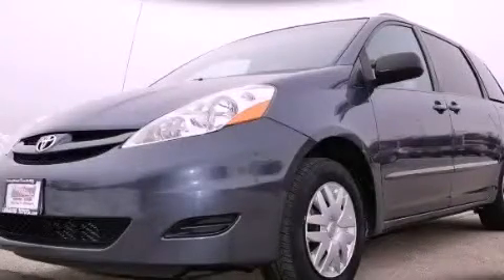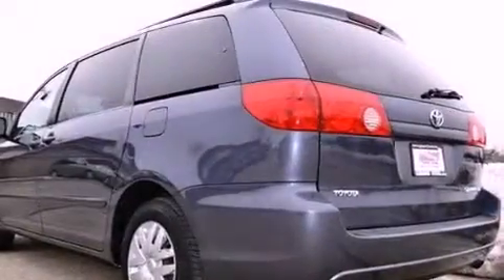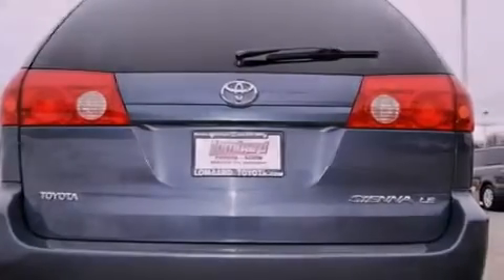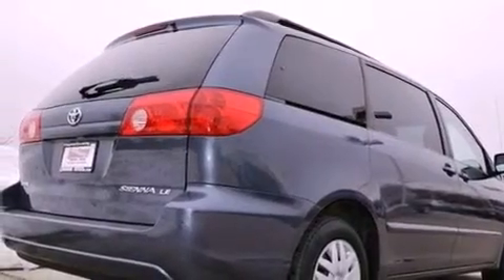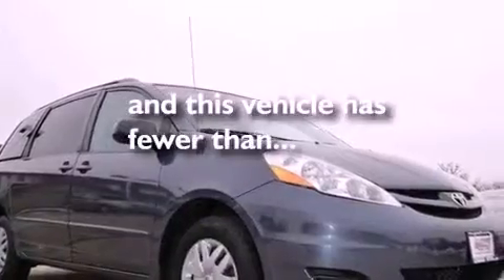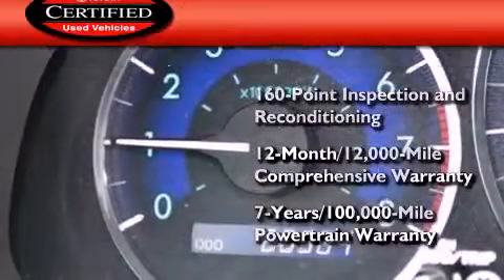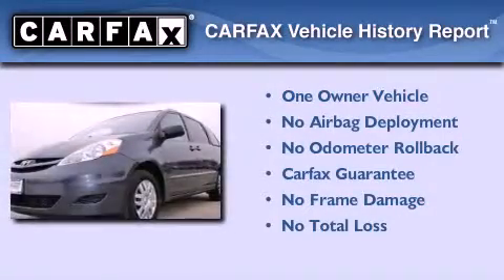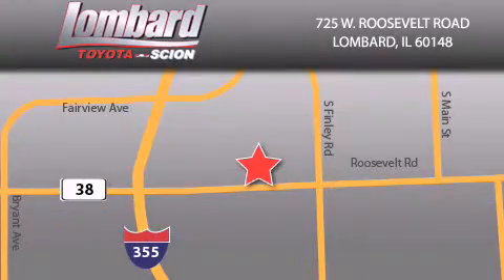2007 Toyota Sienna Certified Lombard IL 60148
Year : 2007

 Make : Toyota

 Model : Sienna

 Engine : Gas V6 3.5L/

 Trans . : Automatic

 Exterior : Slate Metallic

 Miles : 60,548

 Interior : Stone

 Lombard Toyota

 725 W. Roosevelt Road